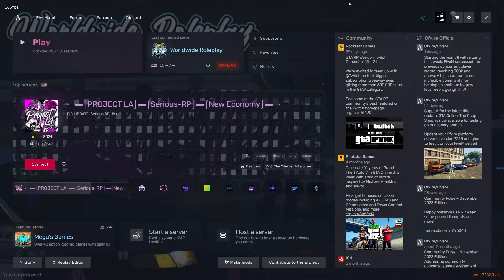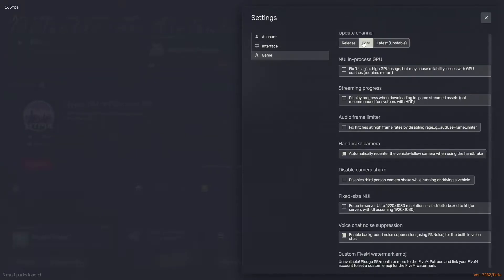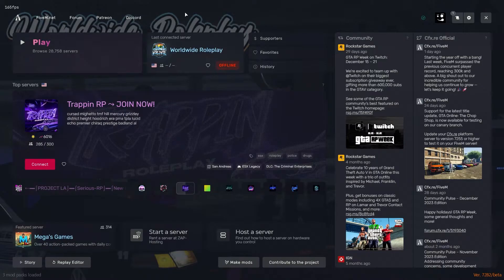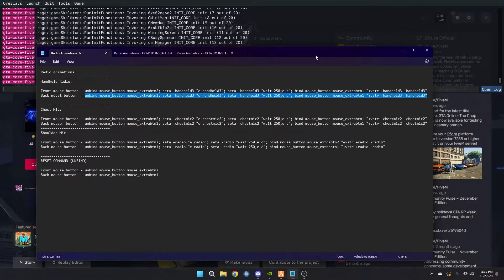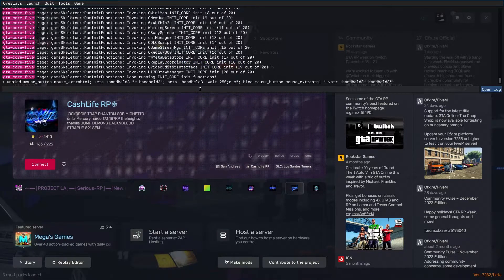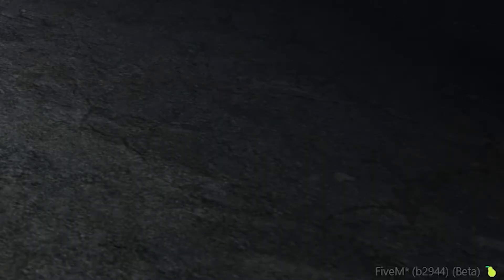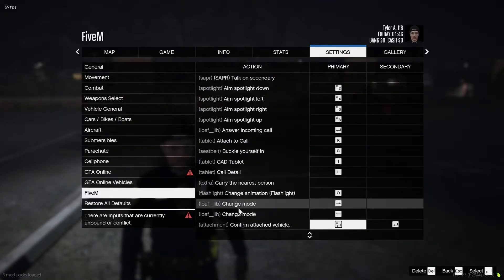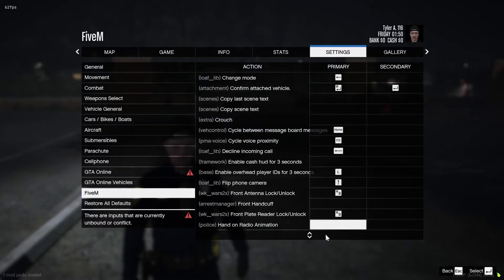How to use NEW radio animations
1. Open Fivem
 - Go to settings (type right hand corner)
 - Select the "GAME" category
 - Select the "BETA: option
FiveM should restart after this / if not, simply close the application and reopen it
(once relaunched, in the botton right corner should be the text simualar to "Ver. 1234/beta"

2. Open the command prompt (F8 is the keybind)
 - Copy in the radio animation(s) you wish to use
  (only 1 animation will work per button)

Radio Animations
Handheld Radio:

Front mouse button - unbind mouse_button mouse_extrabtn2; seta +handheld3 "e handheld3"; seta -handheld3 "wait 250;e c"; bind mouse_button mouse_extrabtn1 "+vstr +handheld3 -handheld3"
Back moust button  - unbind mouse_button mouse_extrabtn1; seta +handheld3 "e handheld3"; seta -handheld3 "wait 250;e c"; bind mouse_button mouse_extrabtn1 "+vstr +handheld3 -handheld3"

Chest Mic:

Front mouse button - unbind mouse_button mouse_extrabtn2; seta +chestmic2 "e chestmic2"; seta -chestmic2 "wait 250;e c"; bind mouse_button mouse_extrabtn1 "+vstr +chestmic2 -chestmic2"
Back mouse  button - unbind mouse_button mouse_extrabtn1; seta +chestmic2 "e chestmic2"; seta -chestmic2 "wait 250;e c"; bind mouse_button mouse_extrabtn1 "+vstr +chestmic2 -chestmic2"
Shoulder Mic:

Front mouse button - unbind mouse_button mouse_extrabtn2; seta +radio "e radio"; seta -radio "wait 250;e c"; bind mouse_button mouse_extrabtn2 "+vstr +radio -radio"
Back mouse button  - unbind mouse_button mouse_extrabtn1; seta +radio "e radio"; seta -radio "wait 250;e c"; bind mouse_button mouse_extrabtn1 "+vstr +radio -radio"

RESET COMMAND (UNBIND)

Front mouse button - unbind mouse_button mouse_extrabtn2
Back mouse button  - unbind mouse_button mouse_extrabtn1